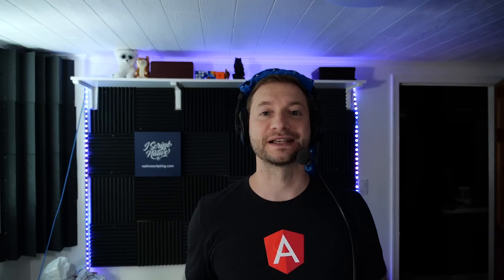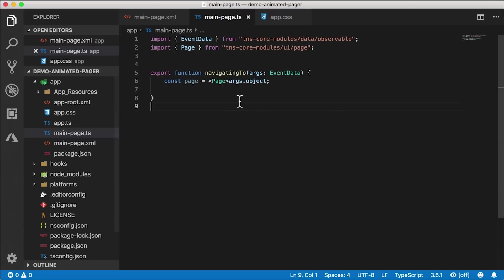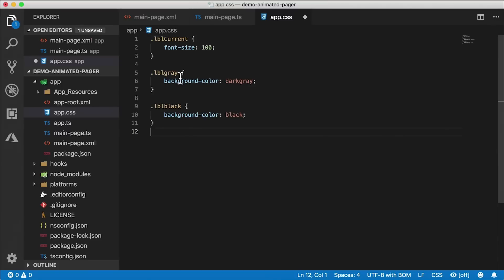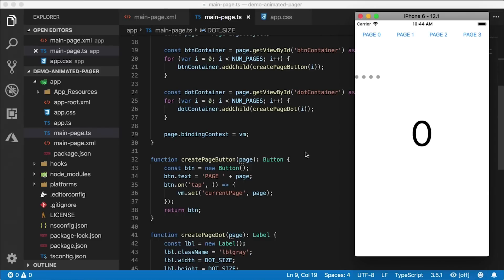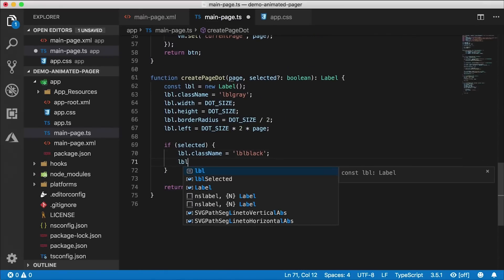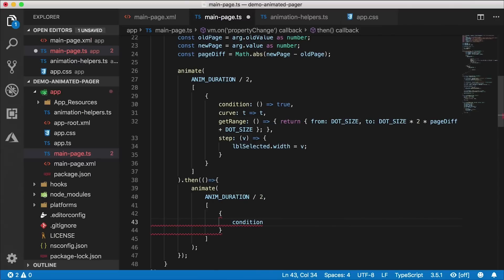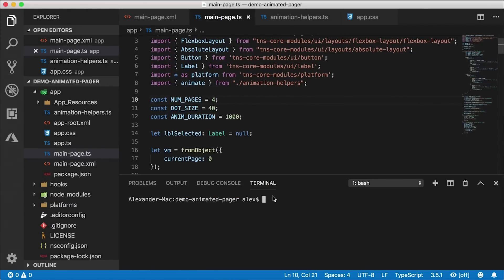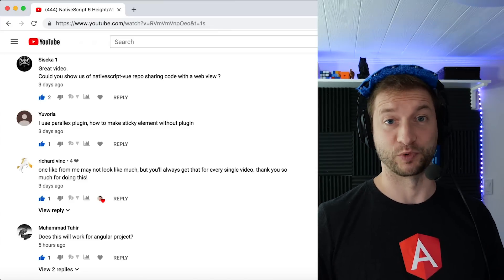Animated Page Indicator in NativeScript Tutorial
In this NativeScript tutorial, I show you how I built the animated page indicator from scratch using only JavaScript, CSS, and NativeScript built-in modules. I'm also using the animation helpers that I explained in this video to animate widths of the moving dot.